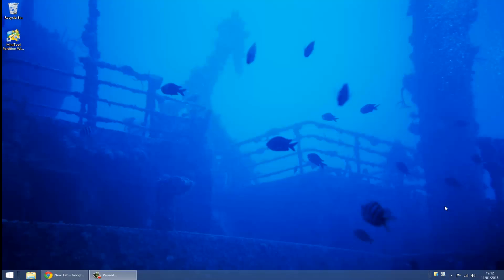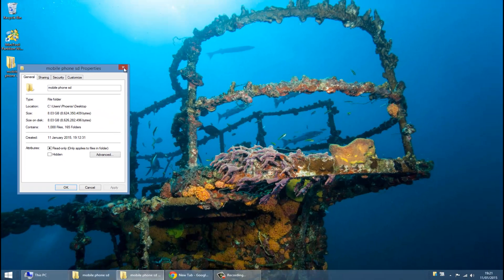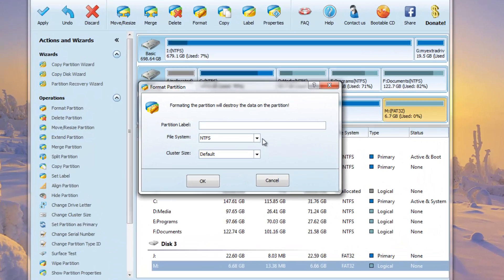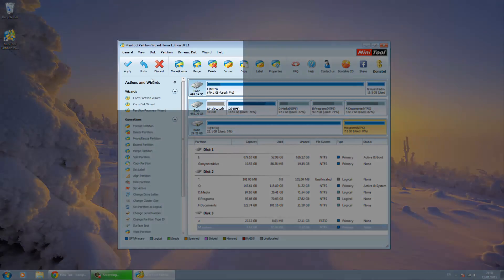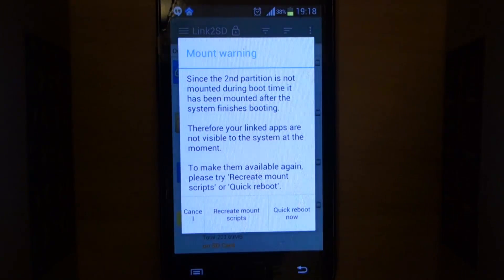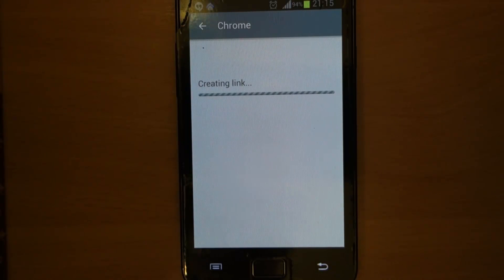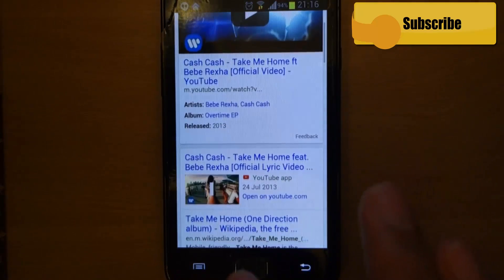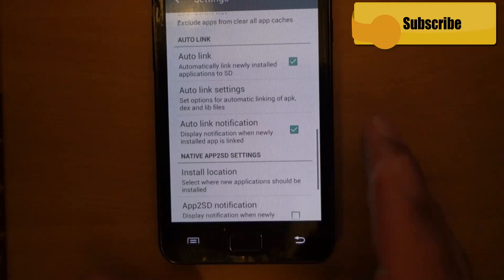Moving apps to your SD card in android phones using Link2SD card HD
In this video you'll learn how to connect your sd card to phone storage (system storage). It is one of the best ways to increase the space in your phone for downloading applications in android. This video will guide you from beginning till end how to complete this procedure.

When the error reappear then you got to click on "Recreate mount scripts".  Don't click on "quick reboot"!

As the last resort:
I suggest that if it keeps on saying link2sd can't find partition ext2, try doing two fat32 partitions with the second one active.